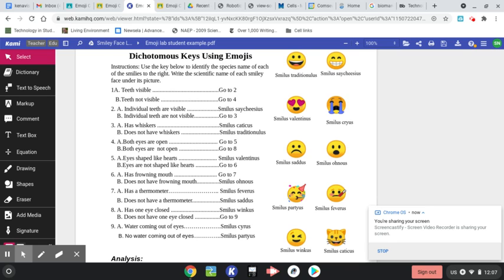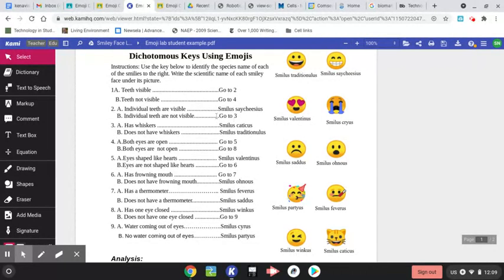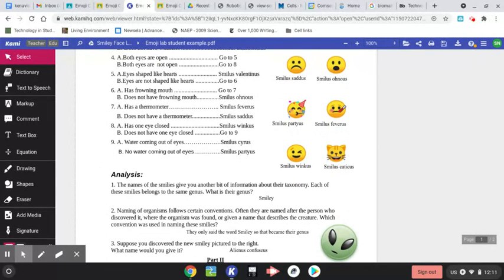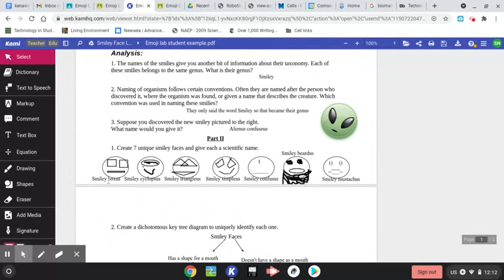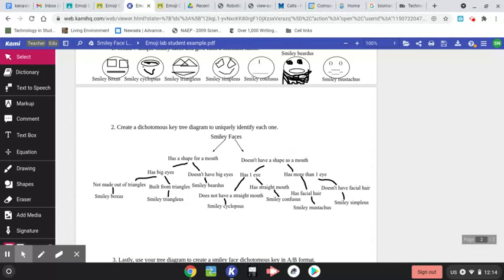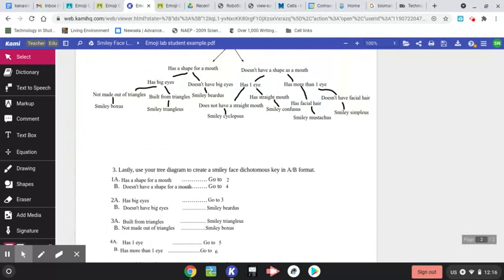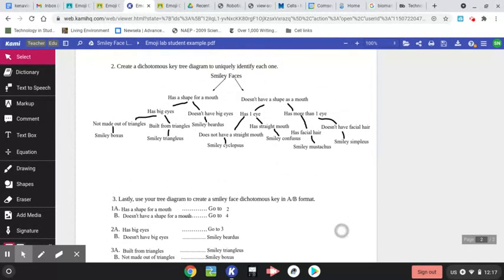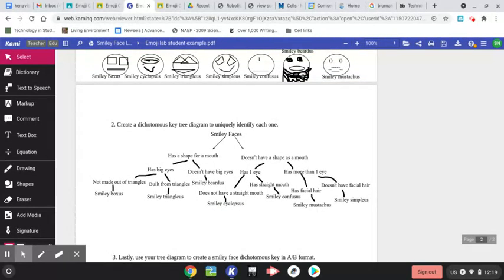Completing the emoji smiley face lab: Jan 22, 2021 12:19 PM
This video walks the viewer through the answers to a lab by critiquing a student submission.